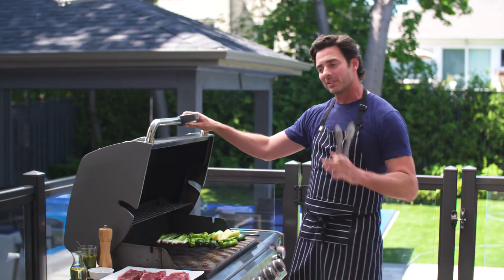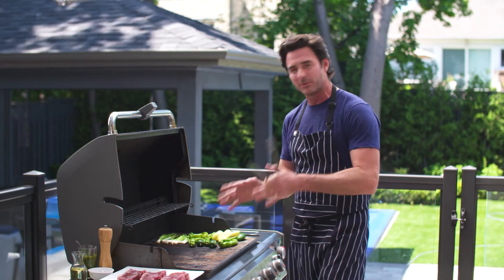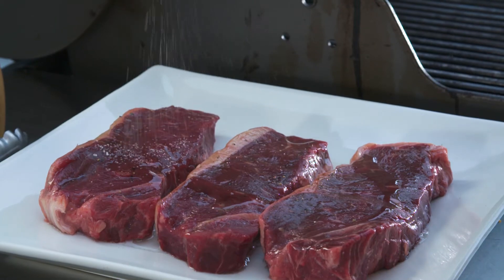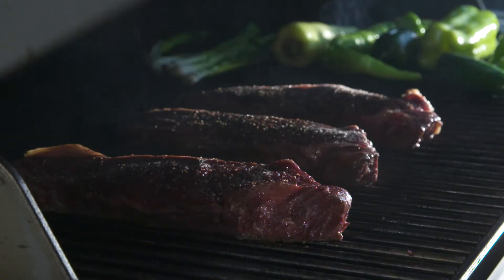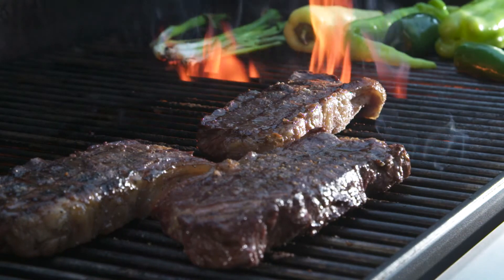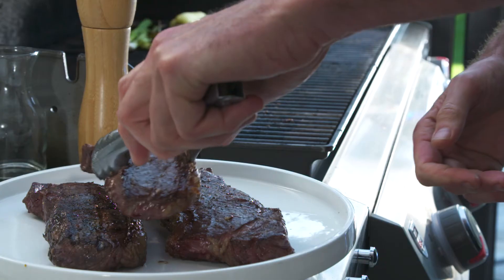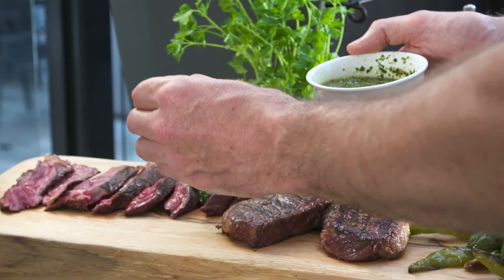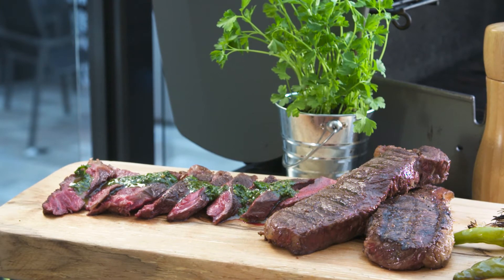Argentinian Steak with Chimichurri Recipe from Chef Mike Ward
Looking for the perfect recipe for entertaining? This delicious, juicy steak recipe from Chef Mike Ward is a flavourful focal point for any occasion. Get the full recipe at

The appetizing meal makes it easy to see why so many top chefs prefer cooking with natural gas.